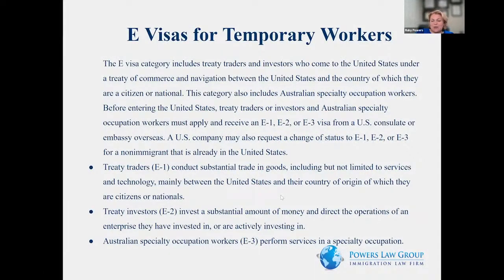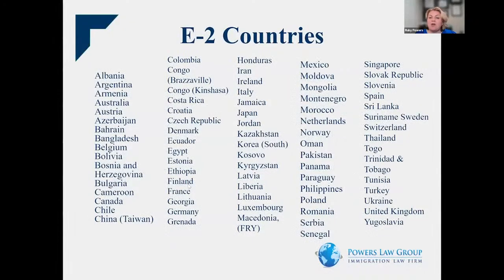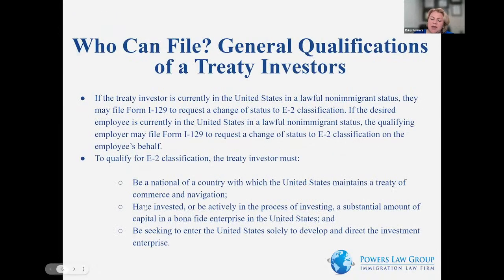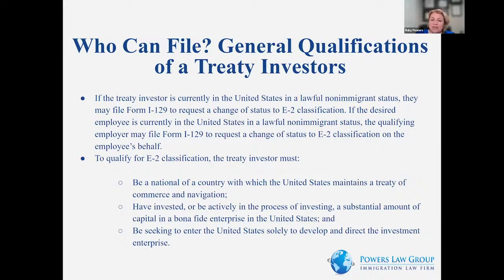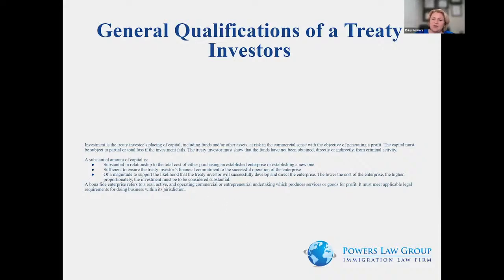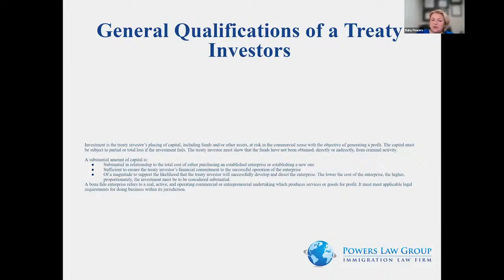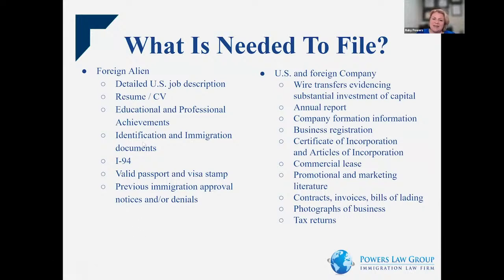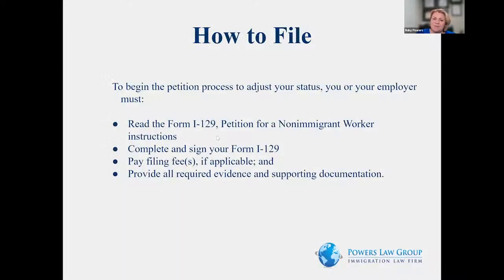What you need to know about E-2 Visas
Explore the world of E-2 Visas with Powers Law Group! Join our dynamic attorney, Ruby Powers, in this informative webinar where she breaks down everything you need to know about E-2 Visas. From eligibility criteria to the application process, Ruby provides valuable insights to help you navigate the intricacies of this visa category. Whether you're an investor or a business owner, understanding the E-2 Visa is crucial for success. Don't miss out on this opportunity to gain expert knowledge. Watch now and empower your immigration journey!

Be sure to register and then tune in to our Facebook for any questions regarding your immigrant status.